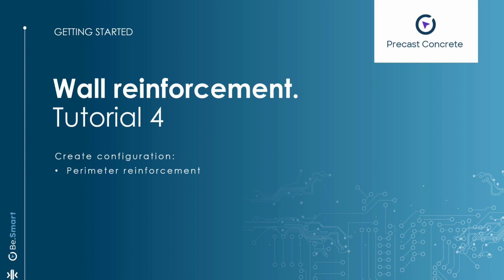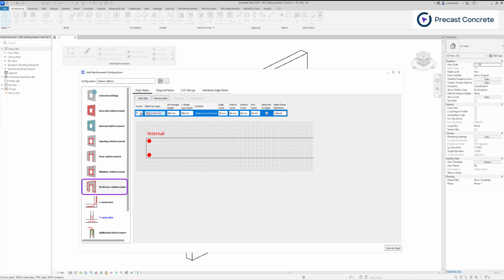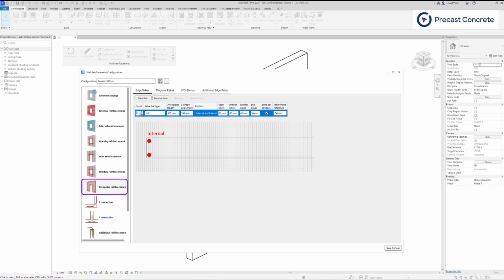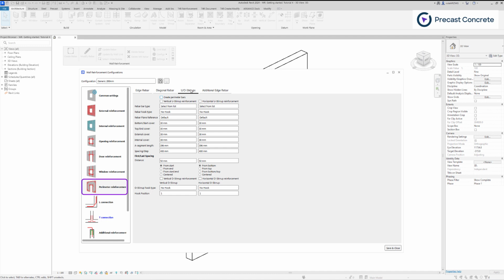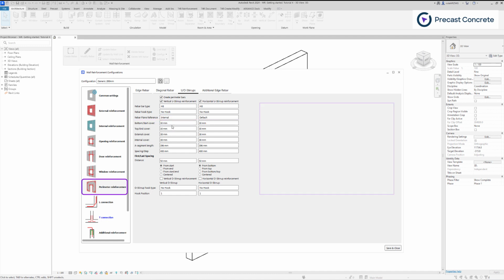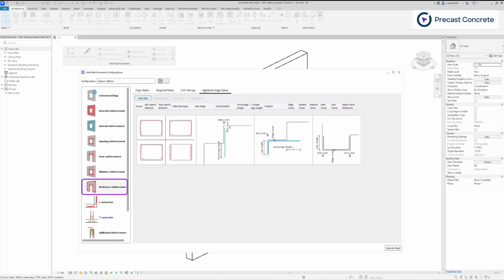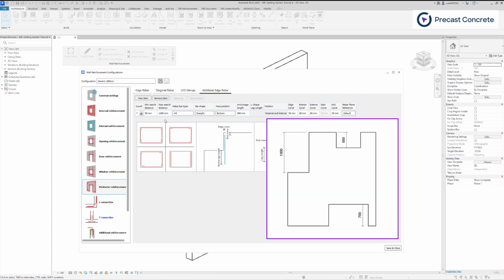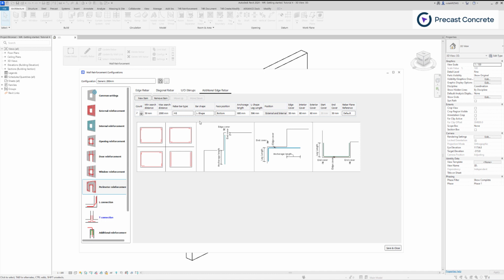Wall Reinforcement | Tutorial 4: Perimeter rebar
Precast Concrete automates modeling, detailing and documentation in Revit, saving lots of time and boosting accuracy by eliminating repetitive manual tasks.

[0:19] Overview of Perimeter reinforcement tabs
[0:41] Edge Rebar
[2:04] Diagonal Rebar
[2:43] U/O Stirrups
[4:19] Additional Edge Rebar

“Let’s advance the way we work together to build a better world” – this is the vision that guides success for ARKANCE and its customers. A subsidiary of the French B2B services group MONNOYEUR, ARKANCE was founded in 2018 to become the leading digitalization partner for the construction and manufacturing sectors. Fueled by its innovative ‘Partner to Build Smarter’ strategy, ARKANCE combines its own purpose-built Be.Smart software portfolio and expert professional services with solutions from a network of world-class technology partners. With over 1300 employees spread throughout 50 locations worldwide, ARKANCE is a recognized leader in digital transformation across the construction, manufacturing, and infrastructure sectors.